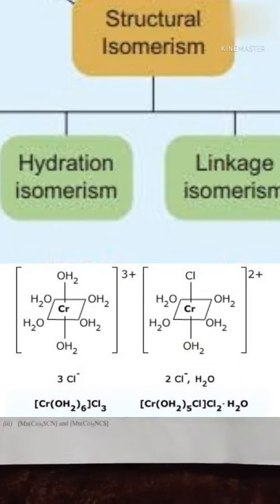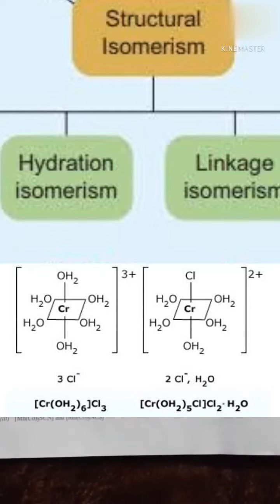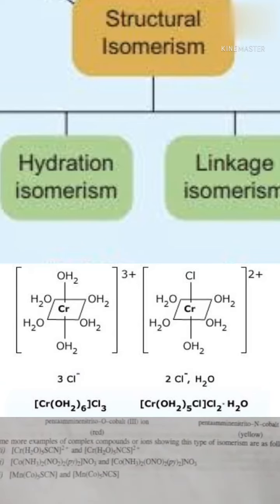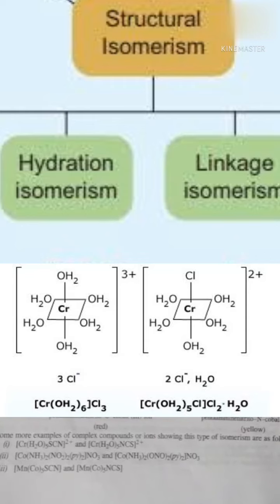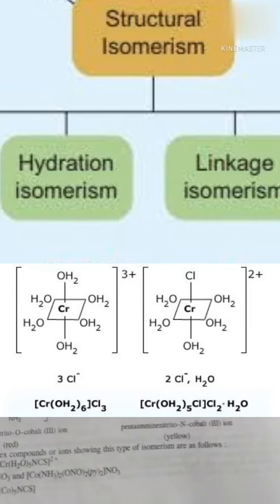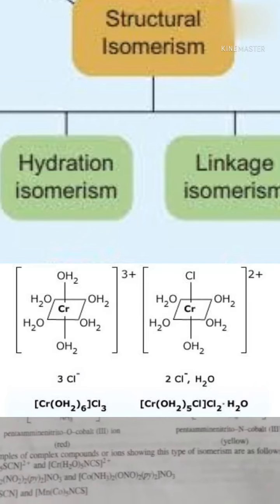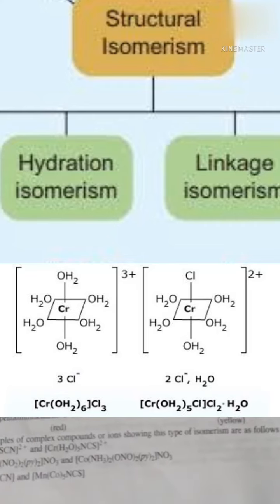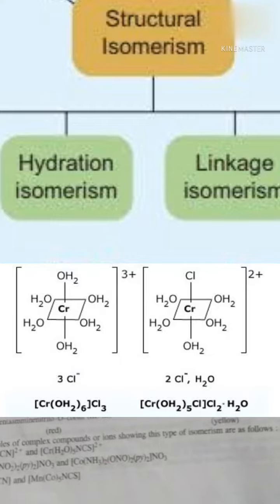HYDRATE ISOMERISM#COORDINATION COMPOUNDS#short